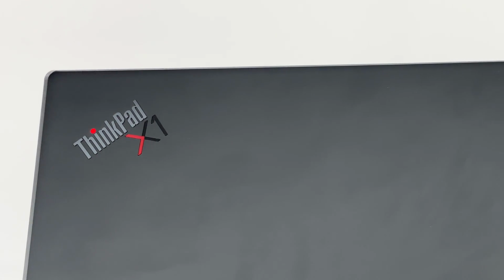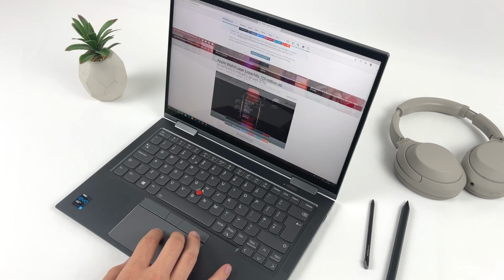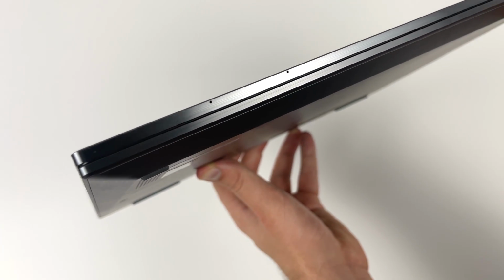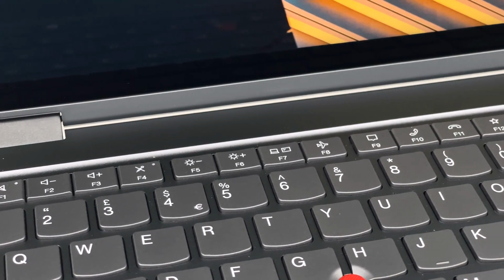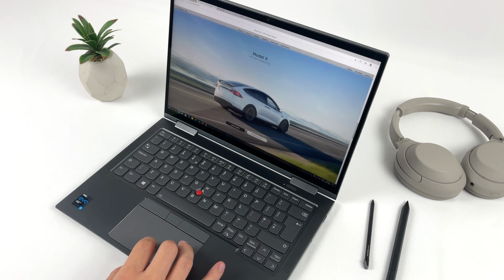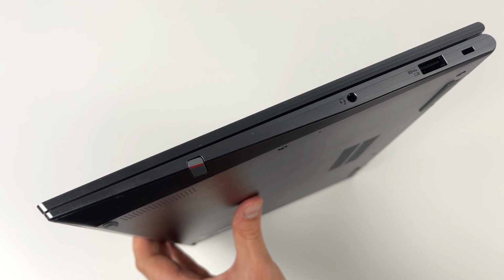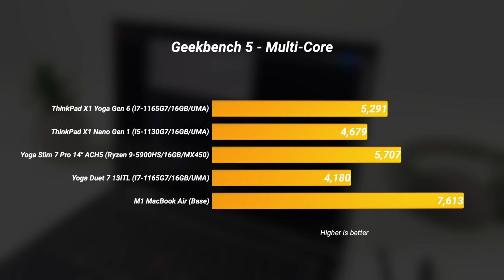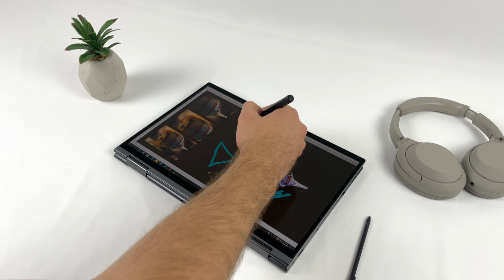ThinkPad X1 Yoga Gen 6 - Still A True ThinkPad?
Welcome to Decoding!

In this review we will look at Lenovo ThinkPad X1 Yoga Gen 6 - a convertible Windows laptop workstation for those on the go.

Let us know your feedback in the comment section down bellow

Intro 00:00
Overview 00:40
Design & Build Quality 02:38
Keyboard 04:04
Trackpad 05:07
Display 05:24
Specs 06:26
Ports 07:09
Pen 07:42
Battery Life 08:10
Benchmarks  08:40
Conclusion 10:19
Ending 11:06